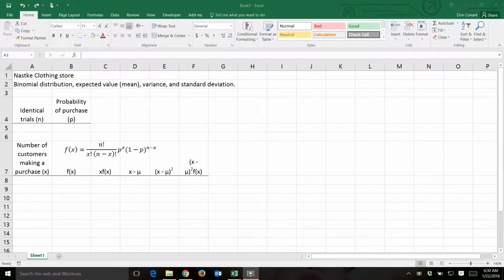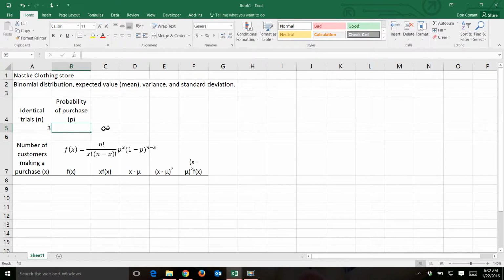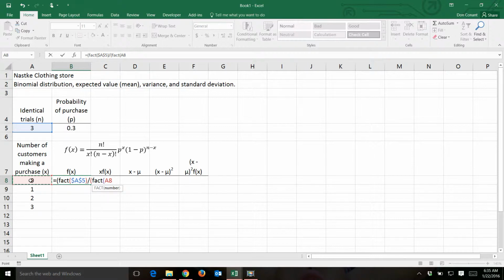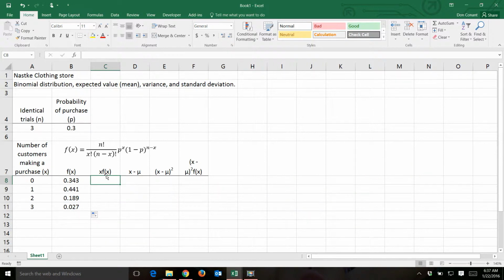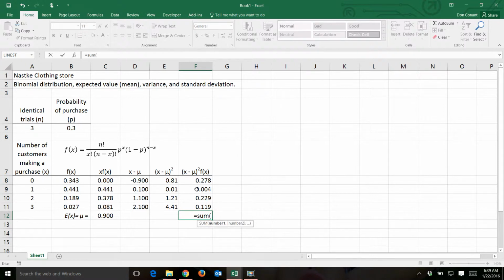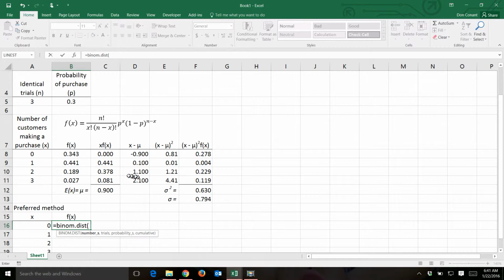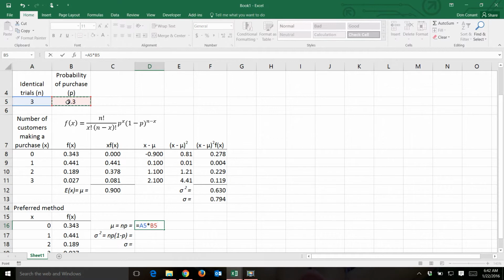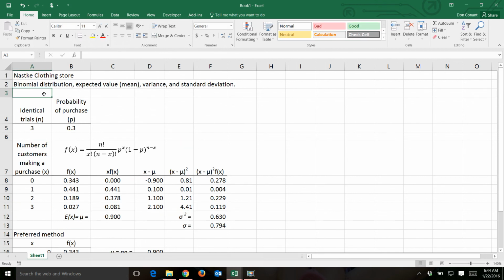BA302 Ch03 BinomialDistribution